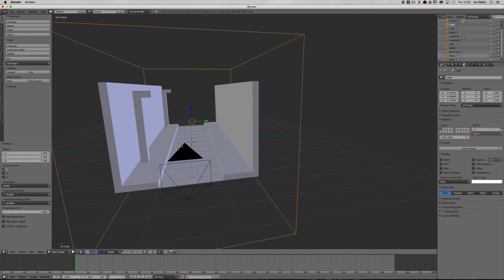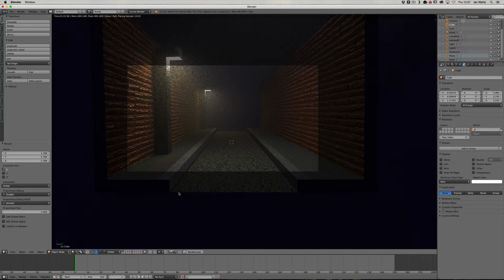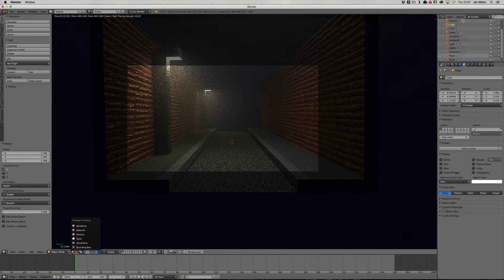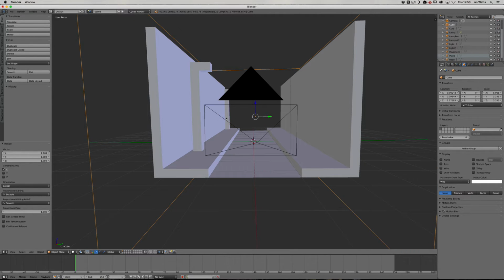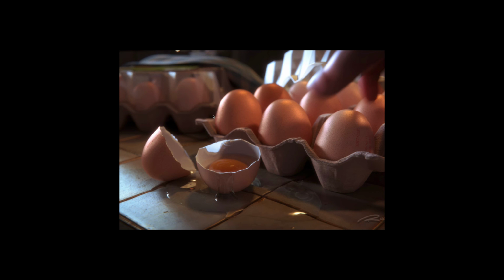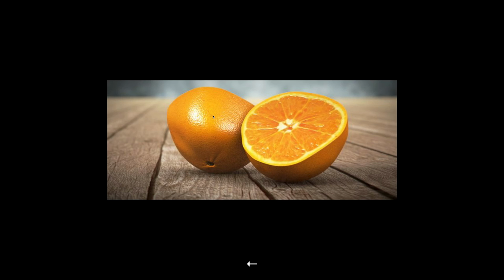Blender for Photographers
Blender can really help a photographic workflow. While we would all love to be able to travel around the world, or instantly have any flower or object in front of us, the reality is that for most of us we can’t.
Blender can help - with it we can create some fantastic images that can then be taken into Photoshop and further manipulated to and composited.
I hope this video gives you a desire to try blender for yourself and to see what you can do with it.
Check out my Blender for Beginners series on how to get started.